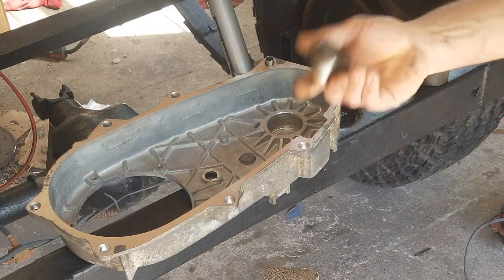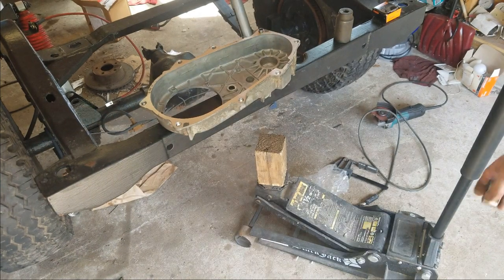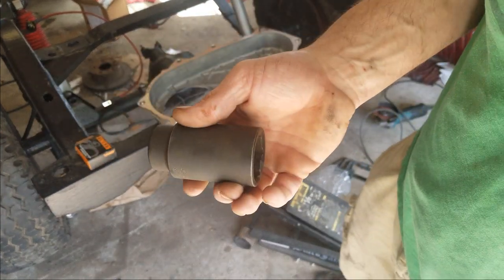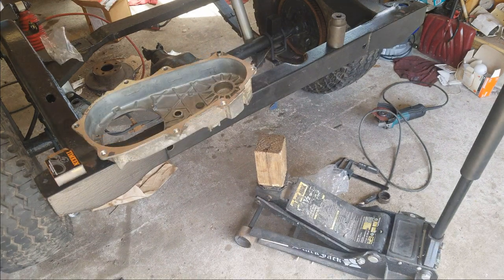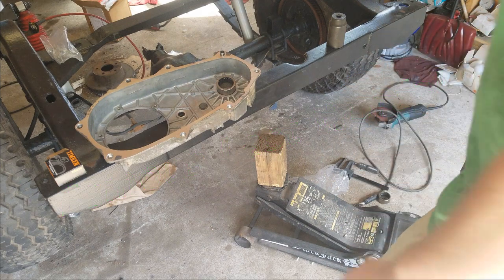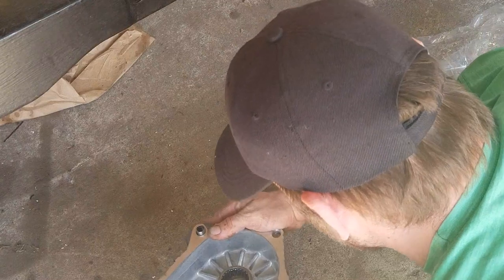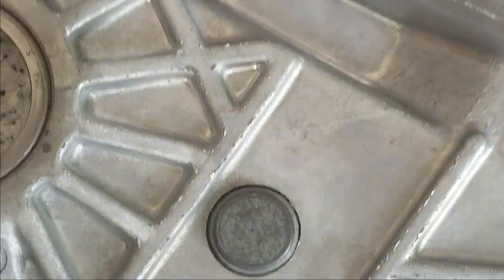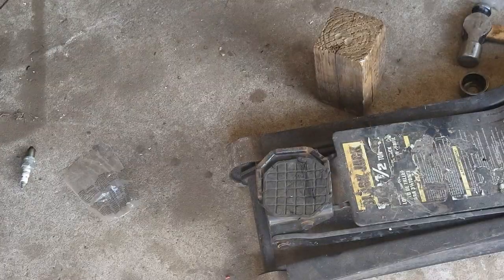This should be easy... Jeep NP231 Installation of transfer case front output shaft bearing